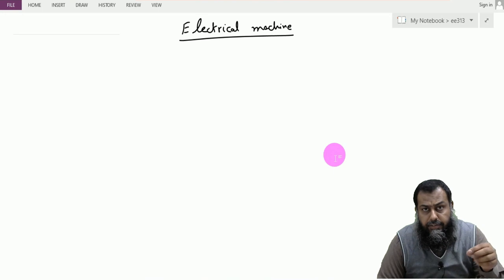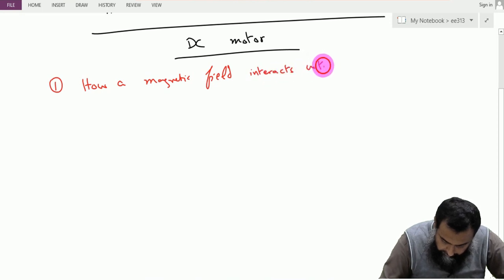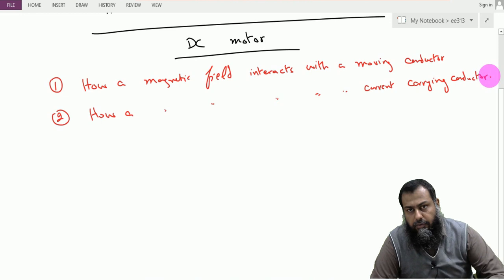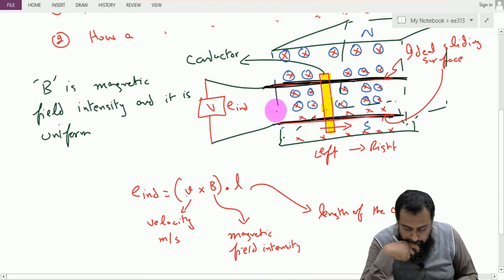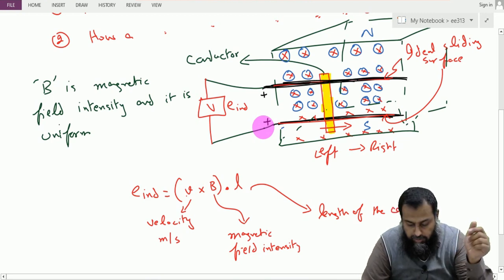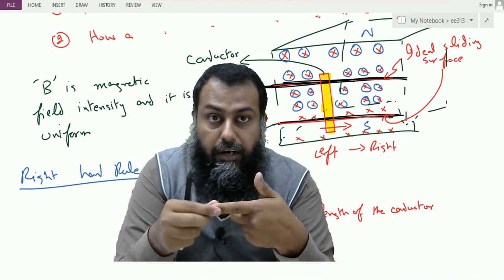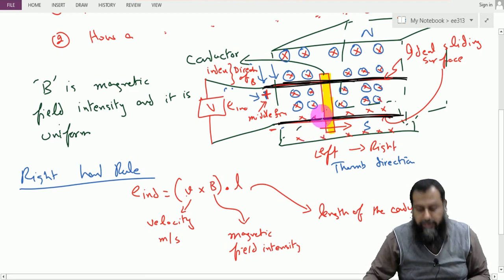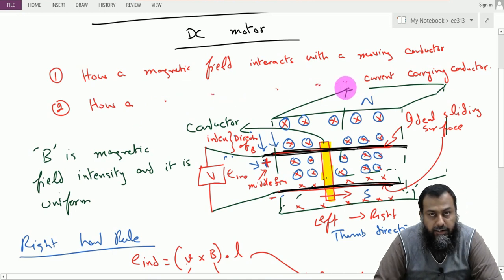Electric Machines Module 2 Lecture 1 | DC machine fundamentals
Fundamentals of a dc machine are explained in this lecture. The lecture starts with the interaction of magnetic field with a current carrying conductor and then examines the force induced in it. It also explains how an induced emf occurs in a moving conductor. Thereafter, i have explained the concept of linear DC machine and practical arrangement of a dc machine.  The concept of commutator and carbon brush is also discussed here. The timeline or this video is as follows:
00:00 Intro
00:07 Magnetics
09:27 Right hand rule
16:13 Linear DC machine
19:24 Left hand rule
22:34 Linear DC machine
35:30 Inrush current problem
42:10 Real DC machine
51:35 Commutator and brush